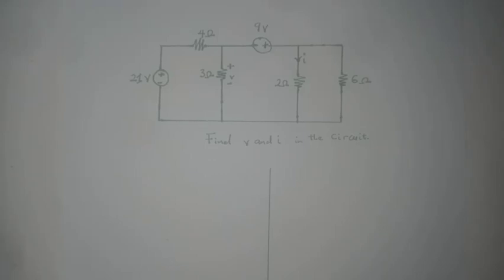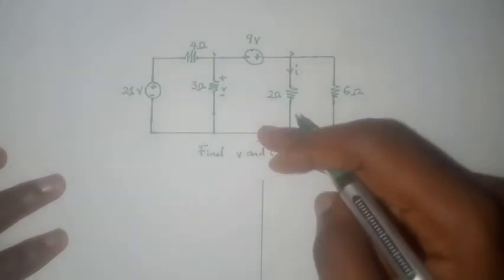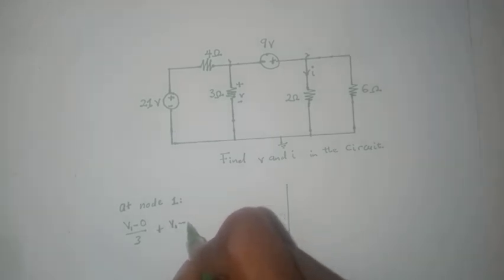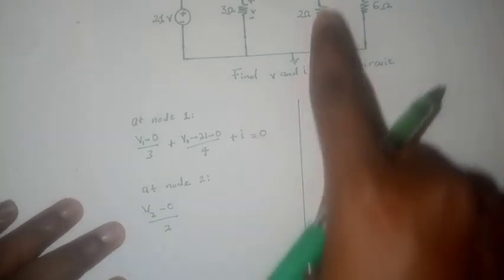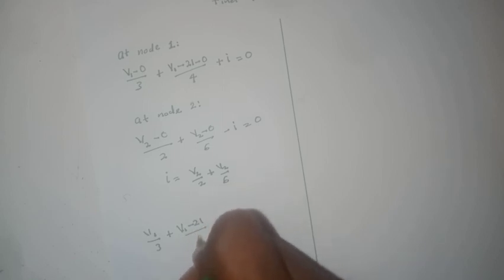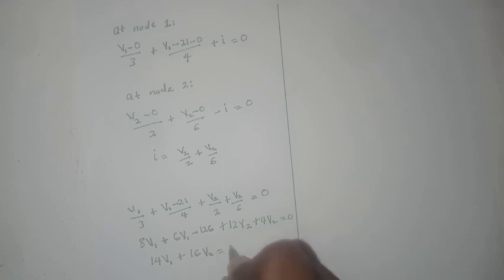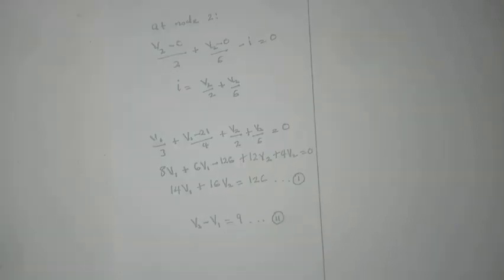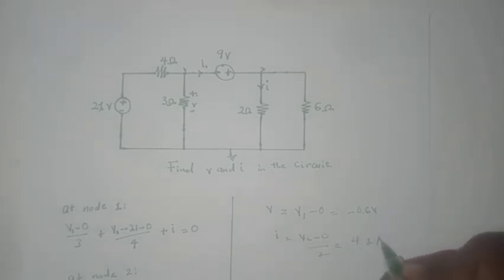Nodal analysis - Problem 4